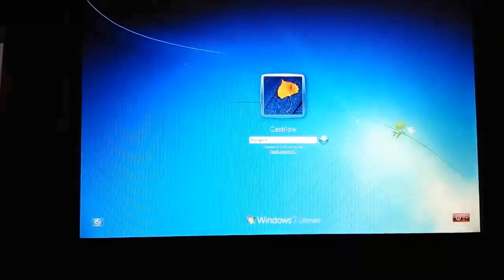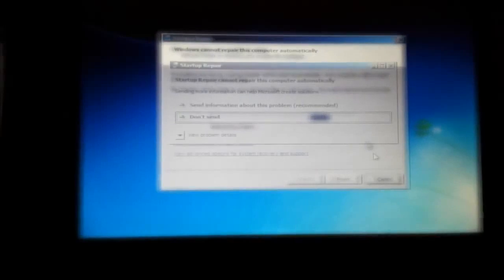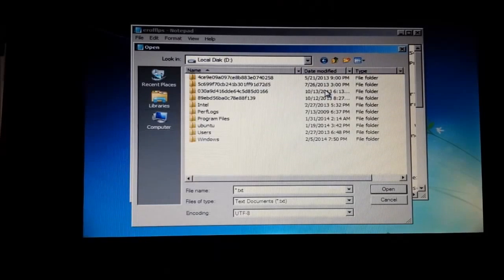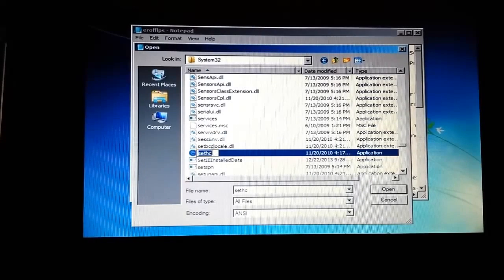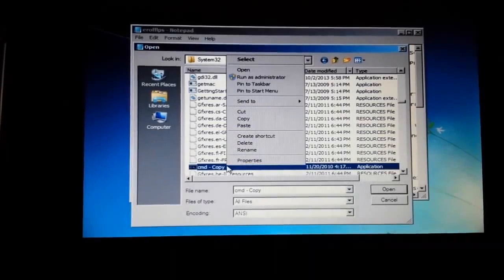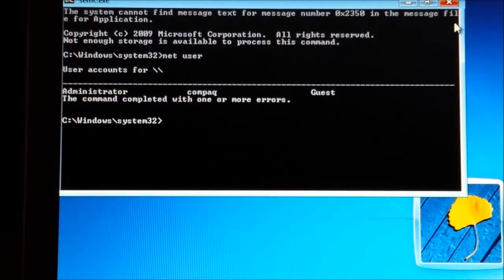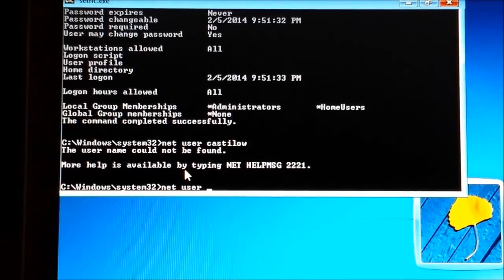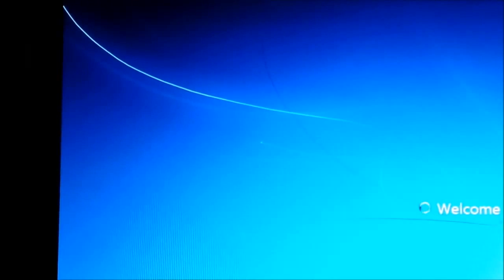Windows 7/8, восстанавливаем забытый пароль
Забыли пароль? Не хотите потерять все ваши файлы?
Делаете это на свой страх и риск!